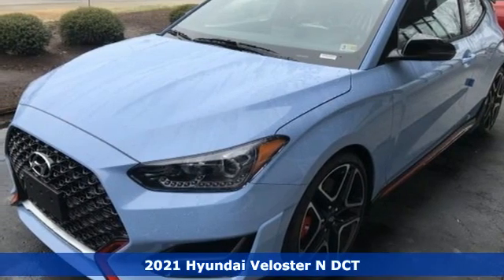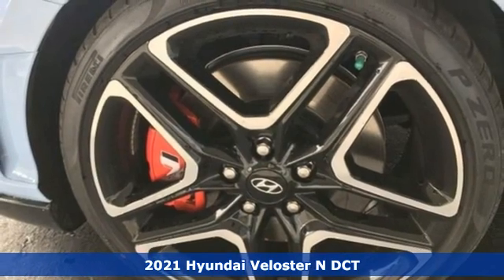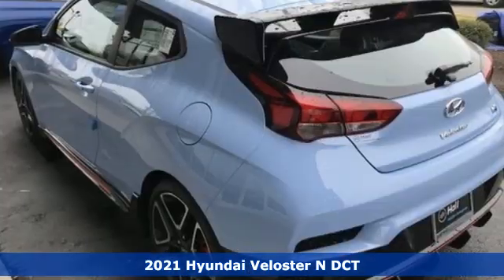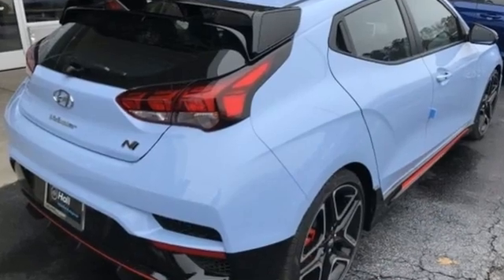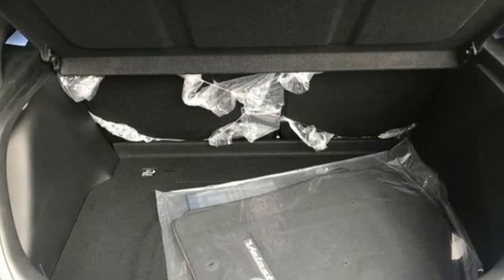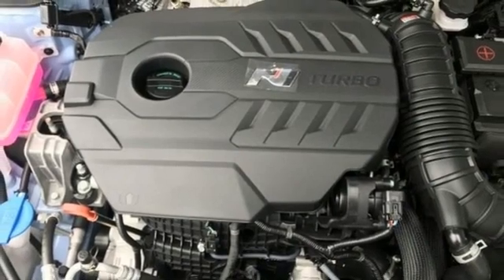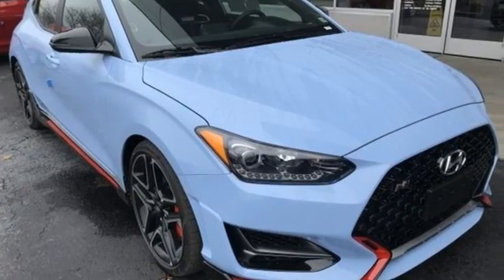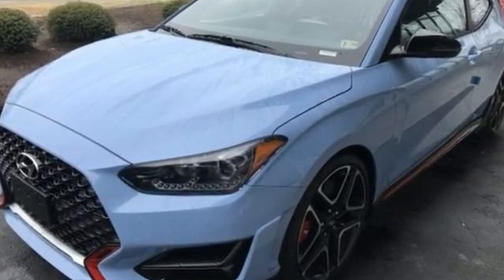New 2021 Hyundai Veloster Newport News VA Norfolk VA, VA #11210327 - SOLD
Year: 2021
Make: Hyundai
Model: Veloster
Trim: N
Engine: 2.0L Turbocharged
Transmission: 8-Speed
Color: Blue
Interior: Black
Stock #: 11210327
VIN: KMHT36AH5MU009508
We are currently offering Vehicle Purchase Home Delivery by appointment.

Address:
12872 Jefferson Avenue